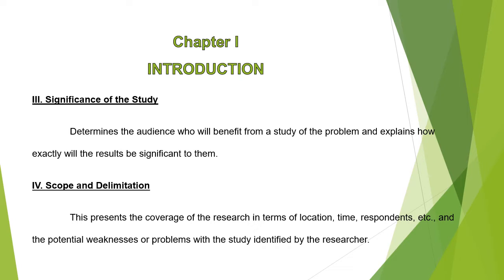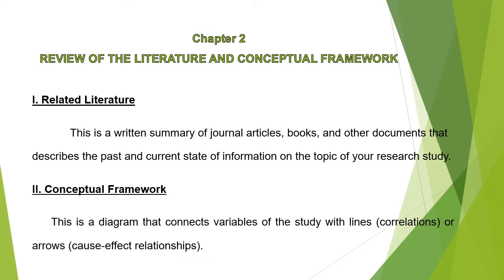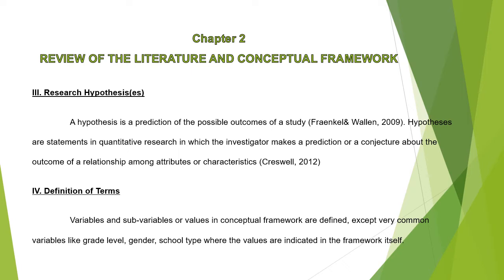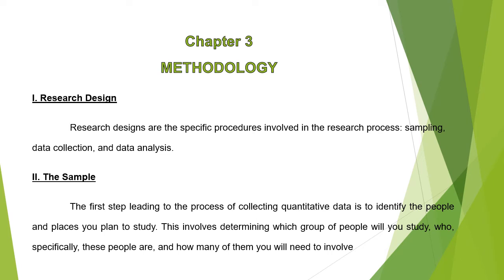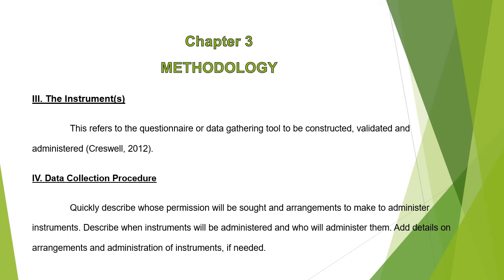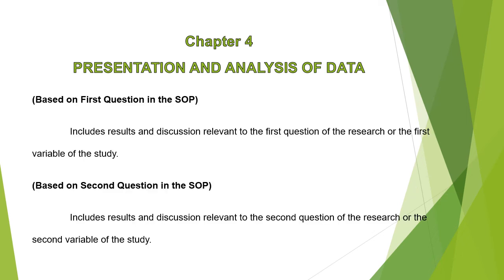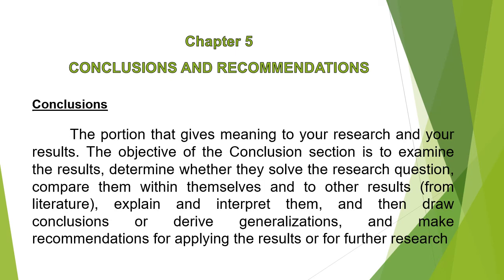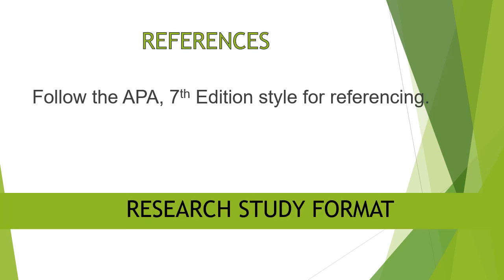Research Study Format